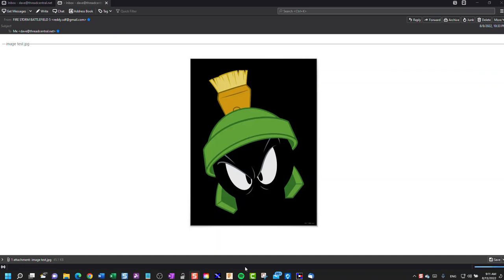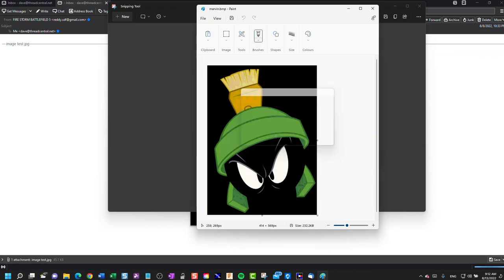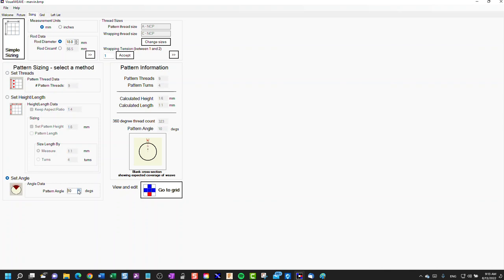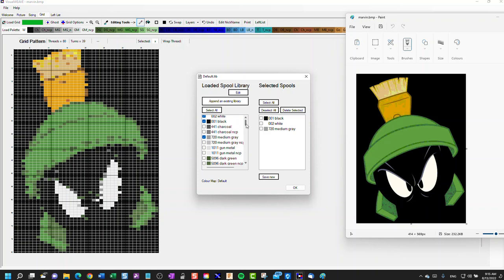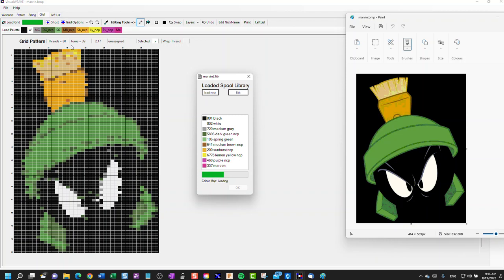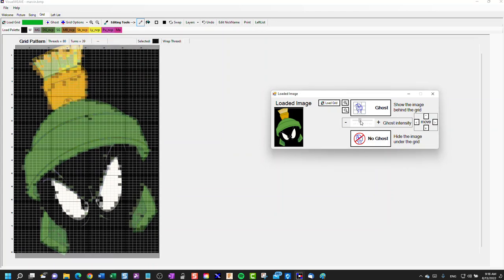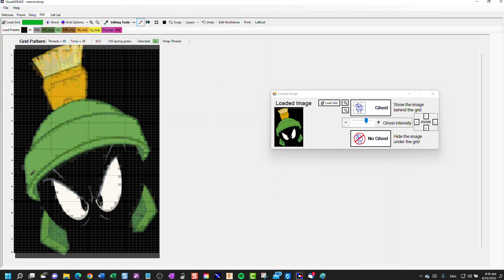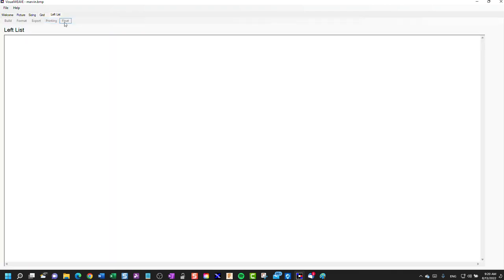Importing image and editing grid in VisualWEAVE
Quick video showing the import & edit workflow in the VisualWEAVE software